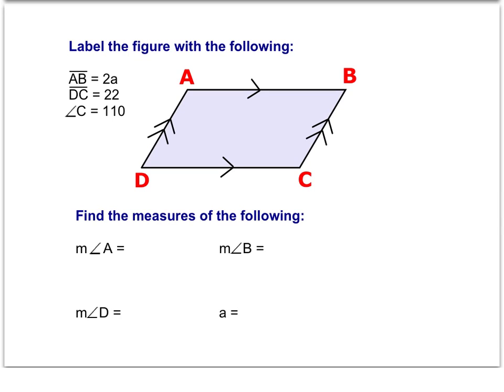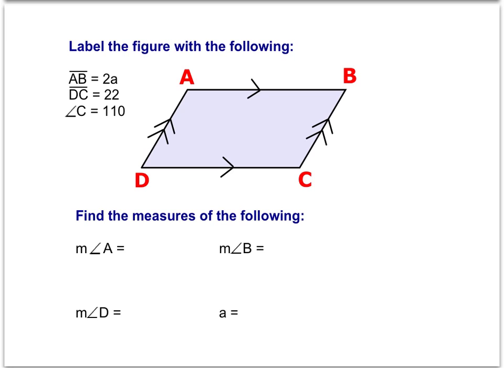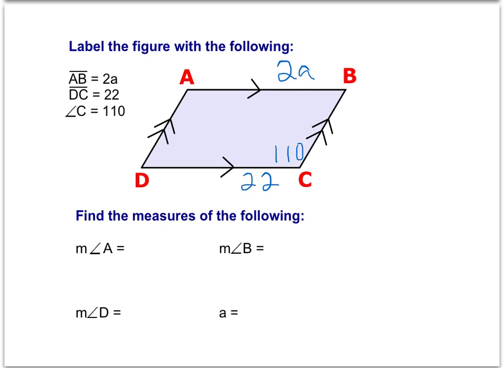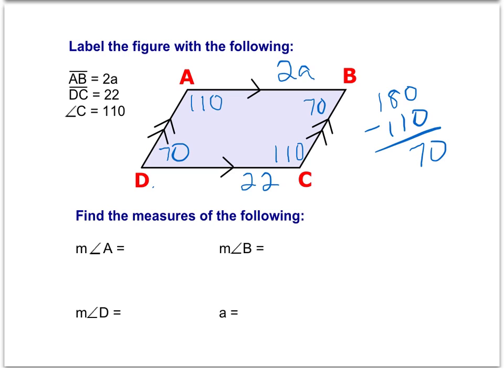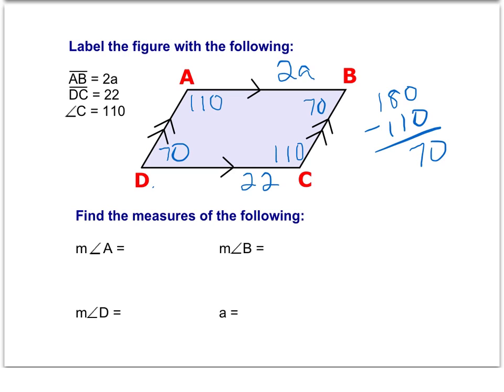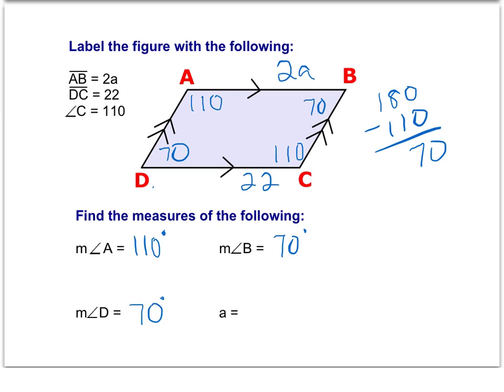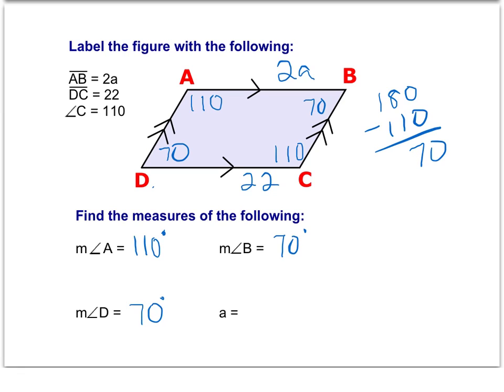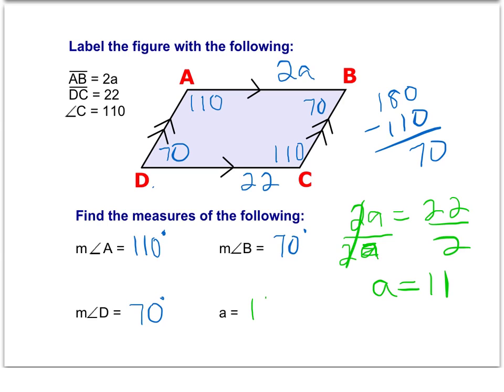Example Problems with Parallelograms